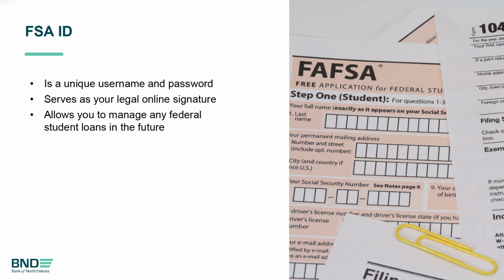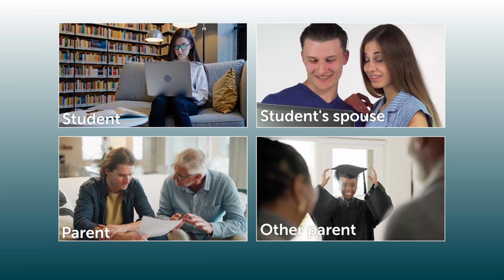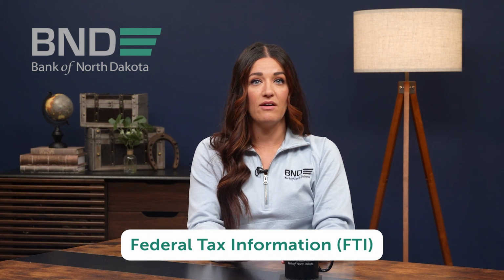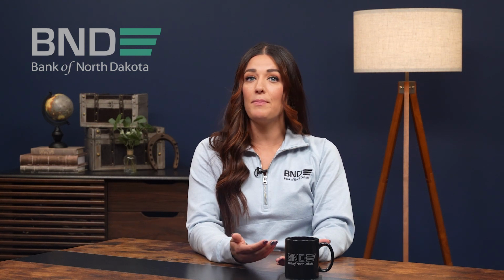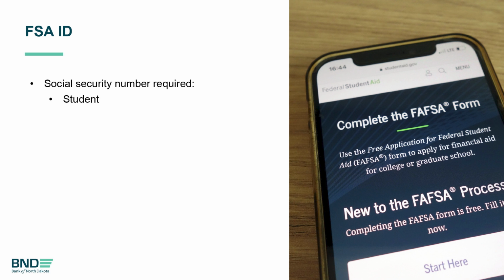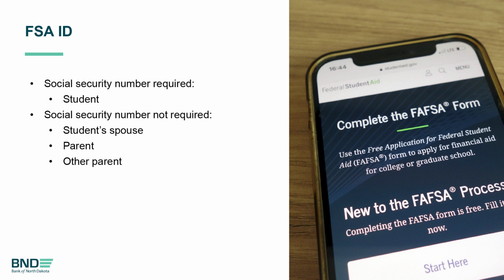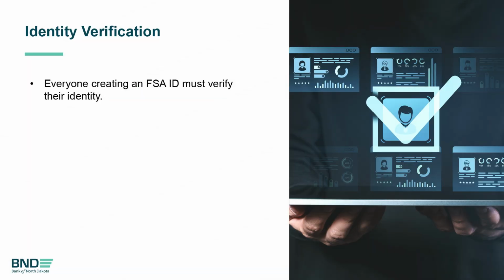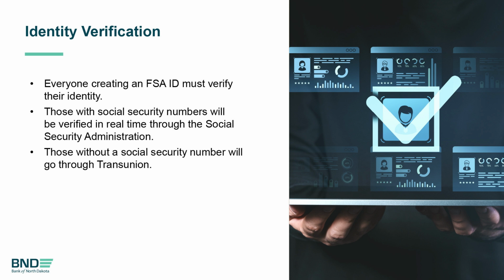FAFSA: FSA ID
If you’re getting ready to file your Free Application for Federal Student Aid or FAFSA, there are a few things you need to know before getting started. This video is part of a series to help you with the FAFSA process and explains what an FSA ID is and who may need one.